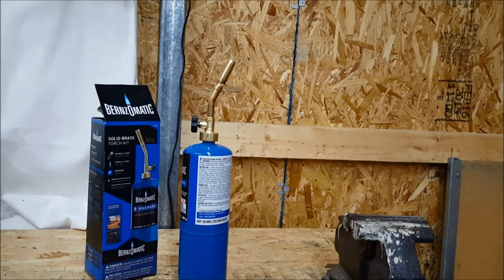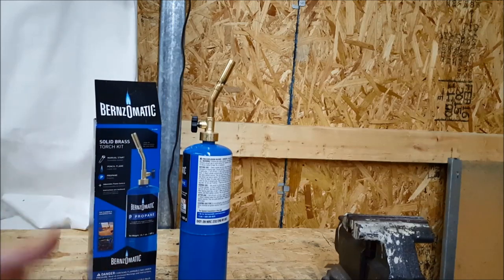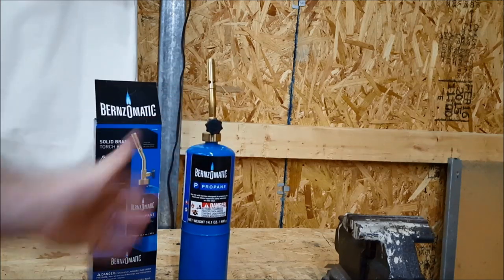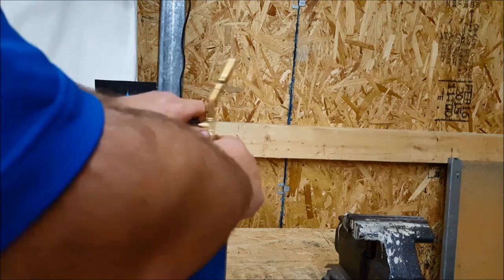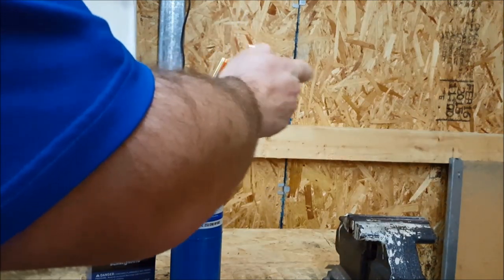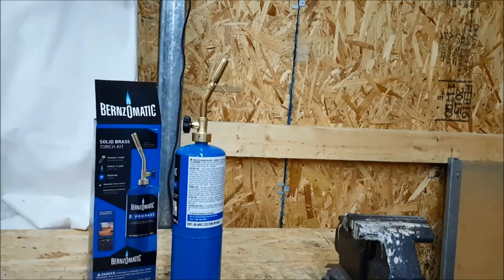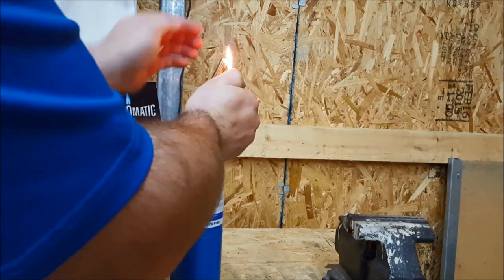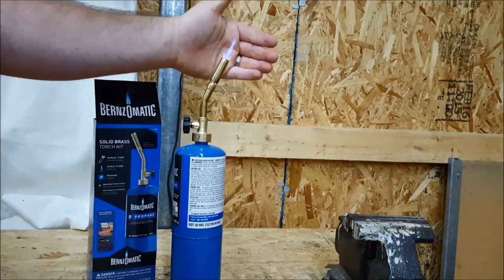DIY - HOW TO LIGHT A CHEAP BERNZOMATIC PROPANE TORCH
Here is a how to light propane torch. Links to buy one below.

Propane Torch
Extra Propane Bottle
Self Lighting Torch Head